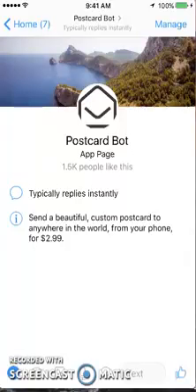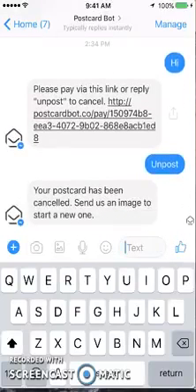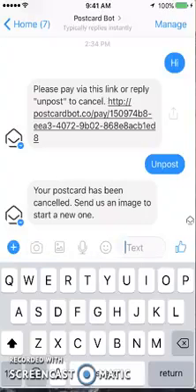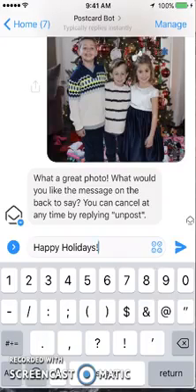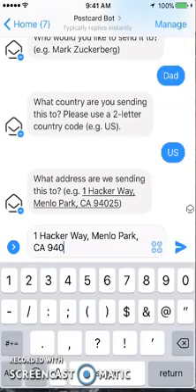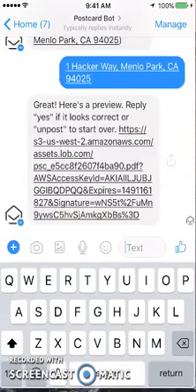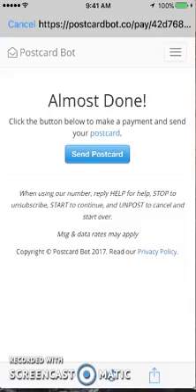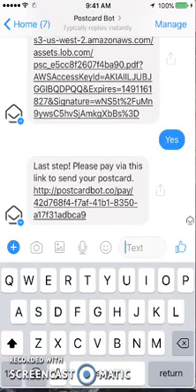Review of Postcard Bot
Review of Postcard Bot - m.me/Qwazou